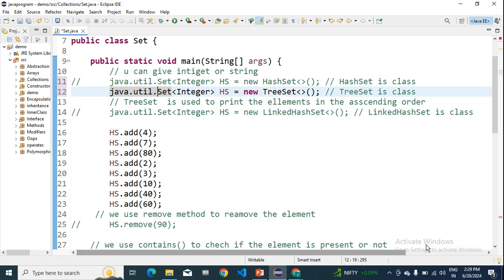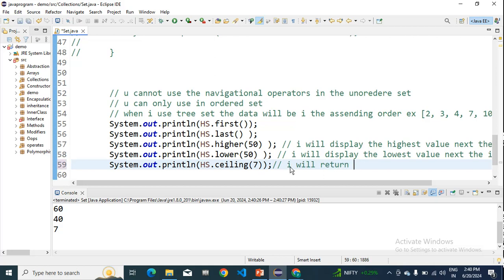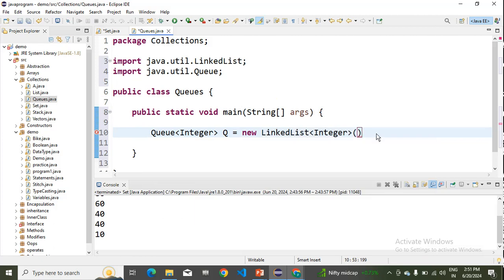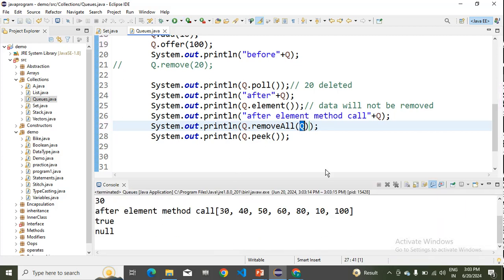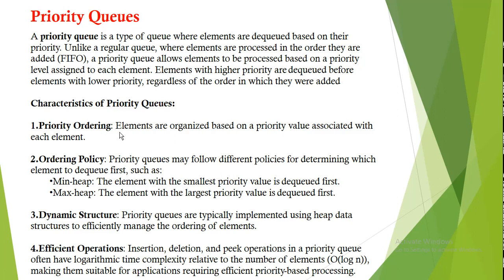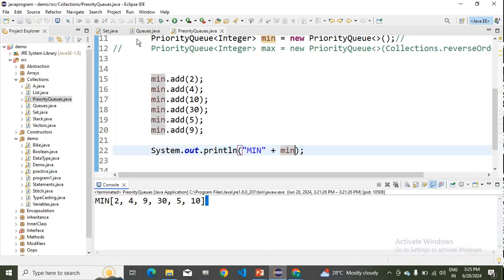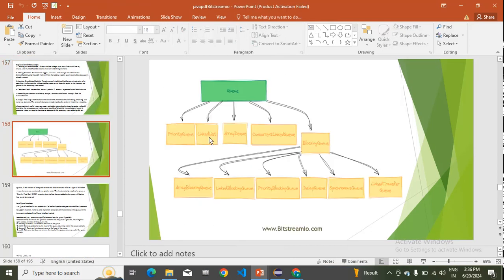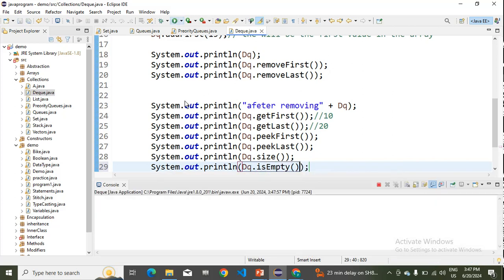Java Collections Framework - queues